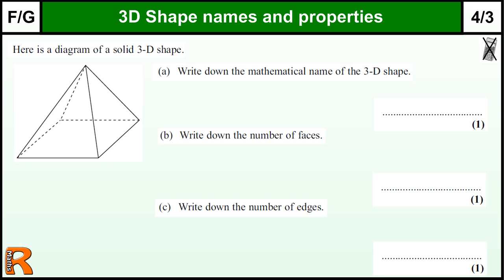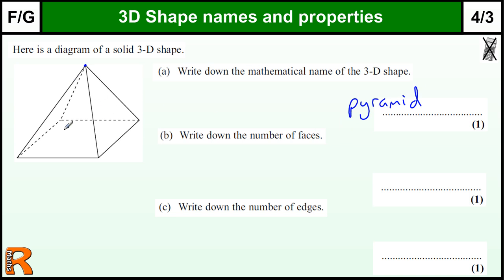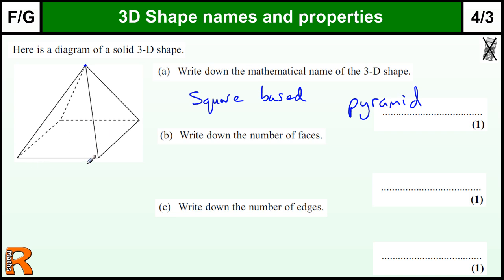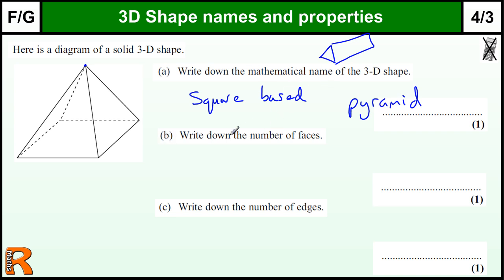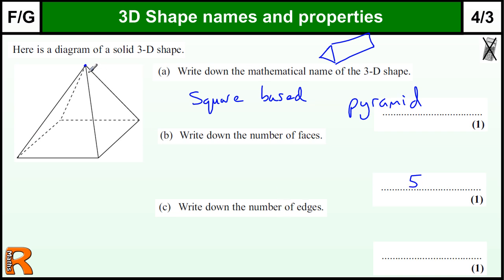3D Shapes and Properties GCSE Maths Foundation revision Exam paper practice & help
3D Shapes and Properties GCSE Maths Foundation revision Exam paper practice & help